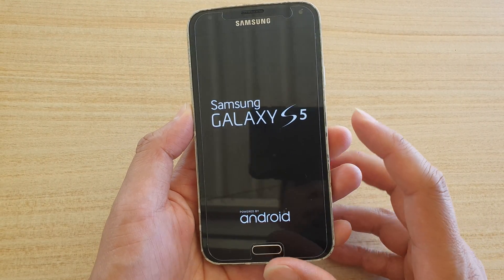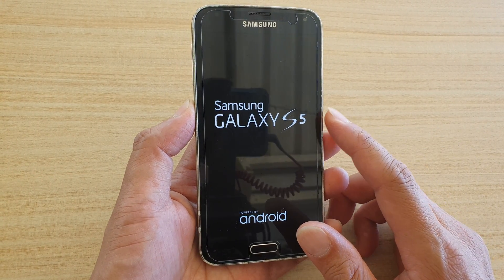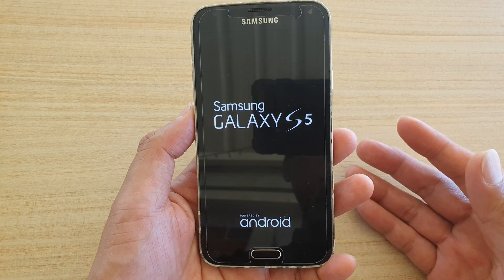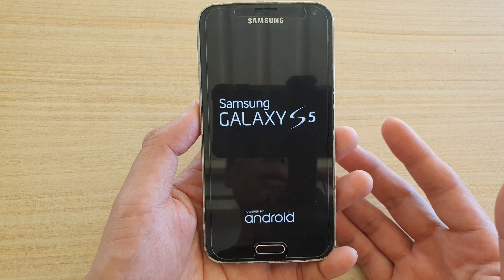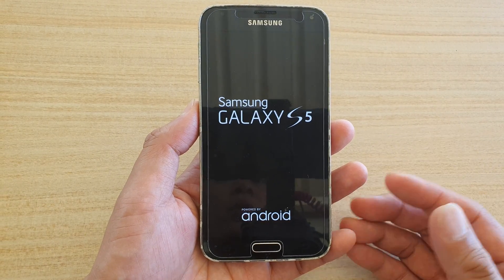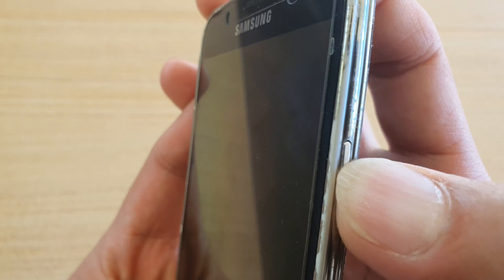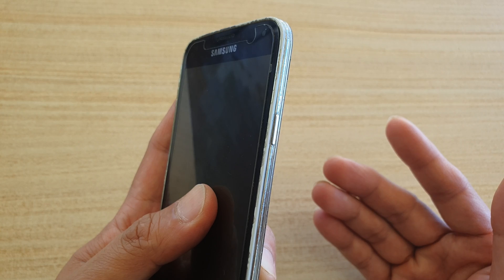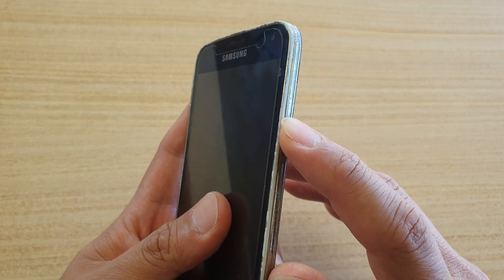Galaxy S5: Fix Stuck on Boot Loop and Restarting on Samsung Logo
See how you can fix the Galaxy S5 stuck on boot loop and keeps restarting on the logo.